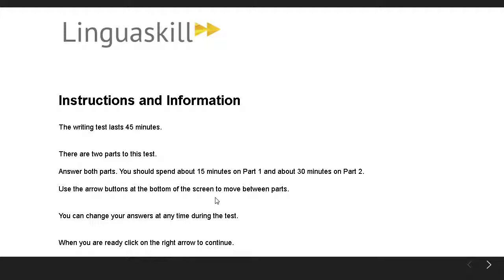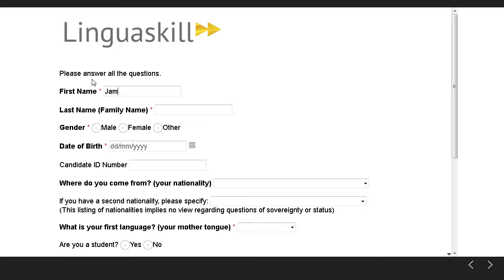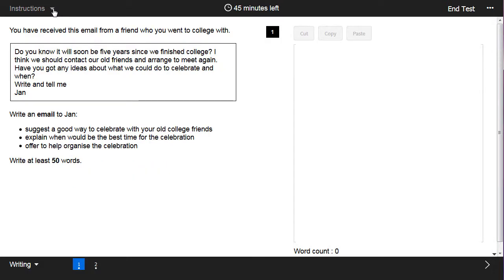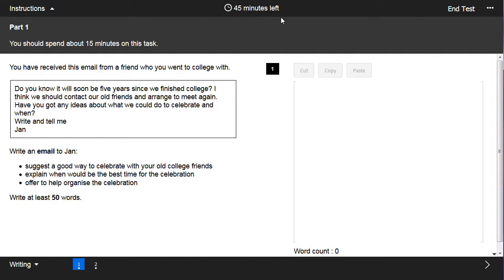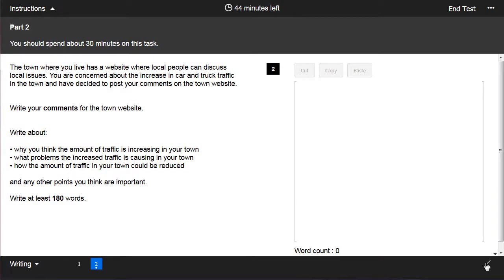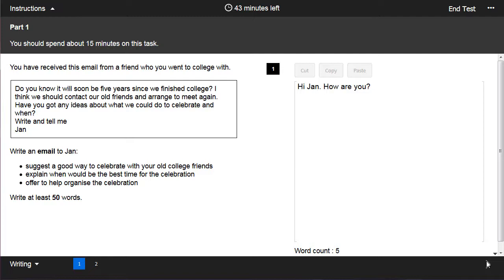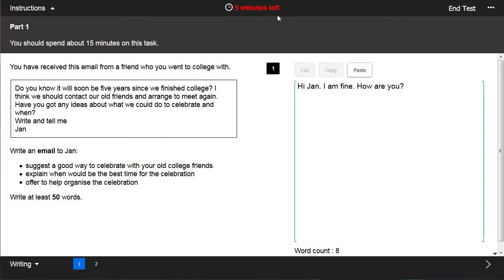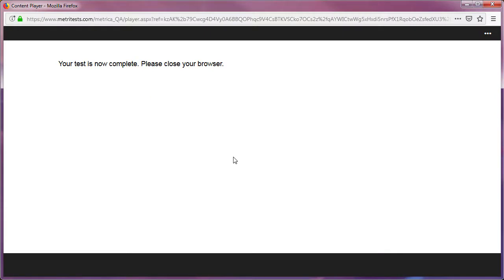Ecus Educational-Linguaskill Writing